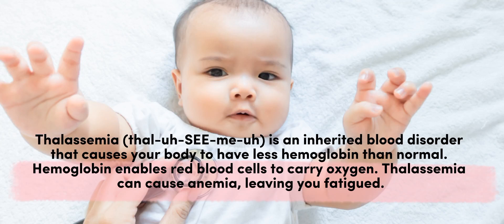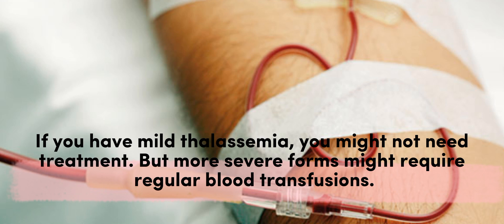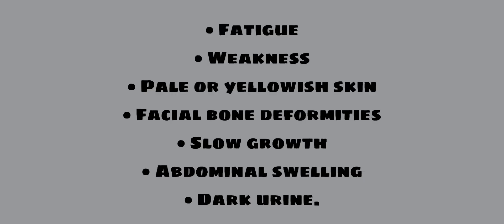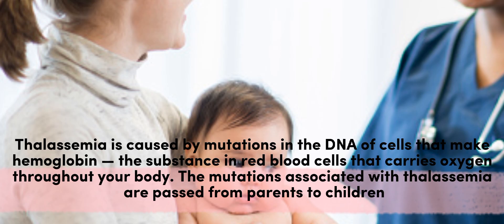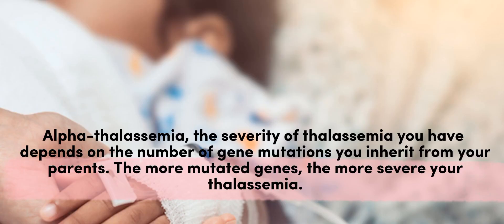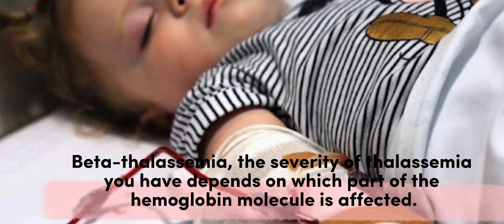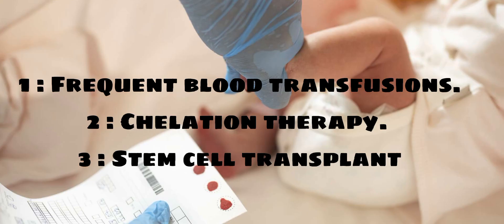Thalassemia in Babies and Childrens .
what are causes of Thalaseemia?
how to treat thalaseemia ?